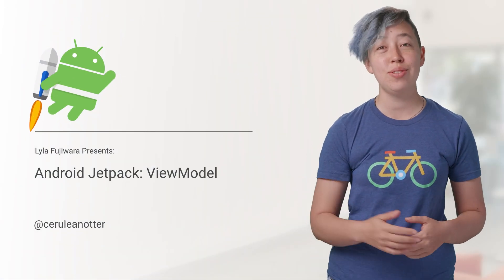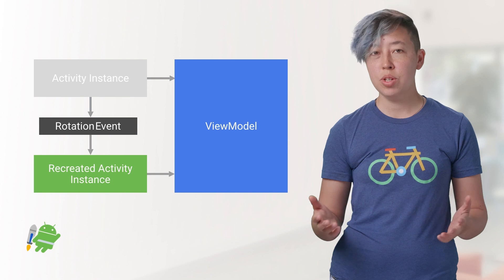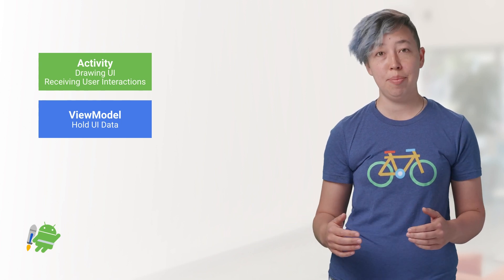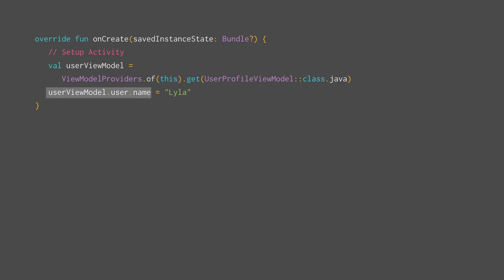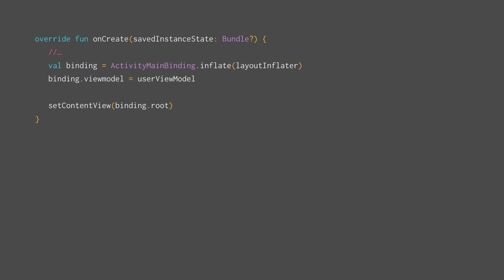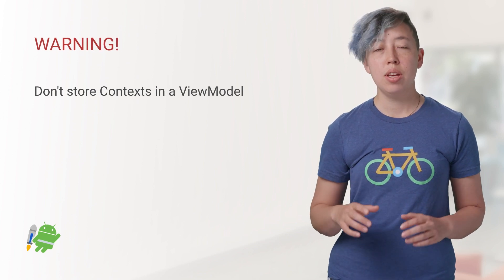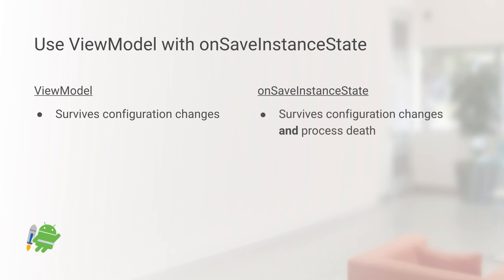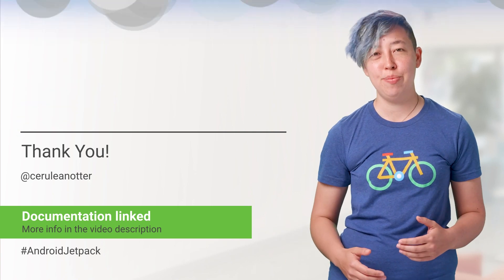Android Jetpack: ViewModel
ViewModel is part of the Lifecycle library which was designed to help you solve common Android Lifecycle challenges and to make your apps more maintainable and testable.

A ViewModel holds your app's UI data in a lifecycle conscious way that survives configuration changes. Separating your app's UI data from your Activity and Fragment classes lets you better follow the single responsibility principle: Your Activities and Fragments are responsible for drawing data to the screen, while your ViewModel can take care of holding and processing all the data needed for the UI.

Making a ViewModel is simple:
* Adding the Lifecycle library to your build.gradle file
* Extending the ViewModel class
* Use ViewModelProviders to associate your ViewModel with your UI controller

Then you can move all of your UI related data into your new ViewModel. If you need to customize ViewModel construction, you can create a ViewModelProvider.NewInstanceFactory. ViewModels also work great with the LiveData class to create reactive UIs!

A few words of warning: don't store Contexts in ViewModels and don't confuse ViewModels with the onSaveInstanceState method.

ViewModels - A Simple Example (Good place to start for very basic usage)